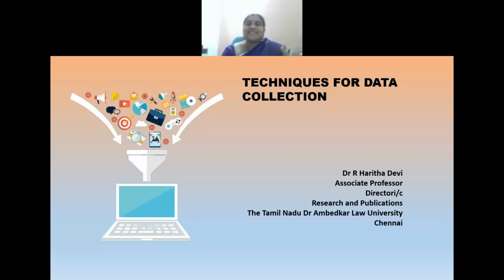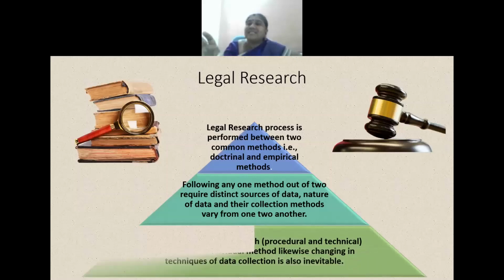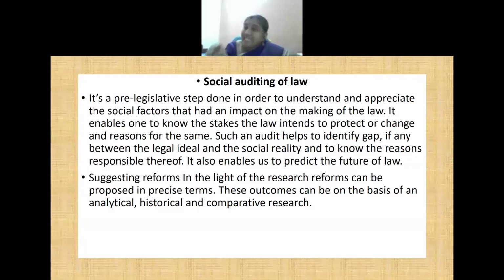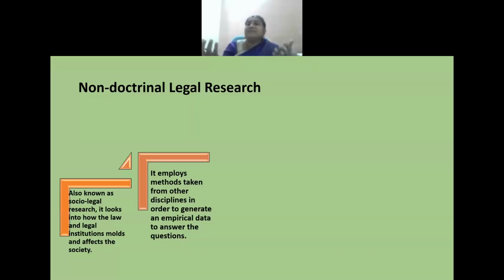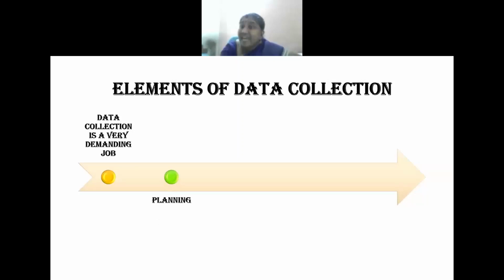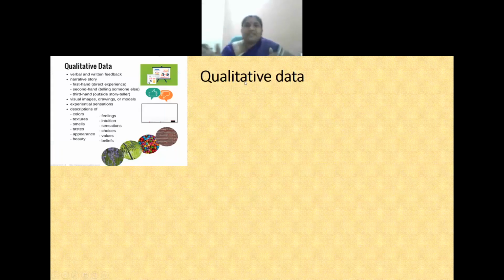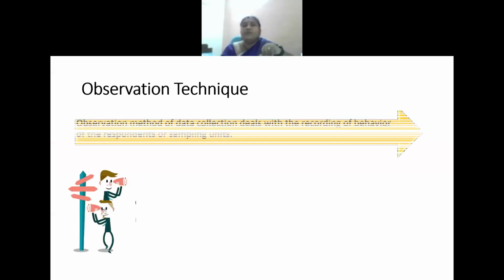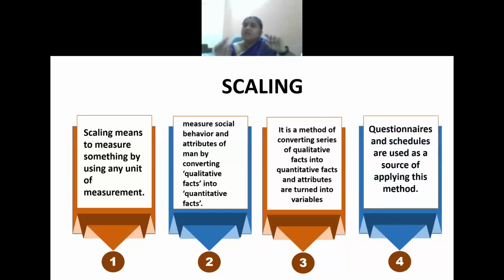Techniques of Data Collection/FDP/MGU/Dr.R Haritha Devi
Associate Professor, School of Excellence in Law, The Tamil Nadu Dr Ambedkar Law University, Chennai.
Dr Haritha Devi has 19 years teaching experience. Her area of specialisation is commercial law and constitutional law. She has done PhD on the topic “Reproductive Rights of women – emerging legal trends in India.”
Dr Haritha has more than 15 publications in reputed International and National Journals. She has presented her research papers in more than 40 international and national conferences and also chaired 25 conferences. Her recent books “a handbook on consumer protection Act 2019” and “a handbook on product liability” has been published by Ministry of consumer affairs New Delhi.
She is presently the head of the department of environmental law of The Tamil Nadu Dr Ambedkar Law University and director in charge of Research Publication and Academic Affairs.